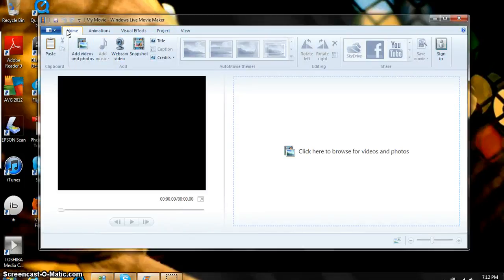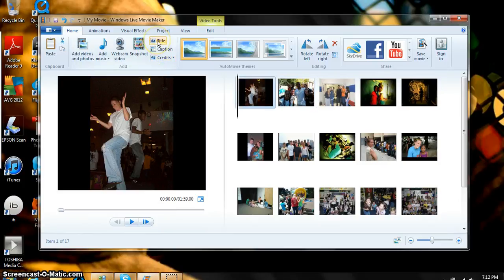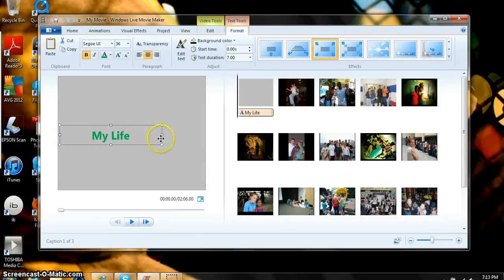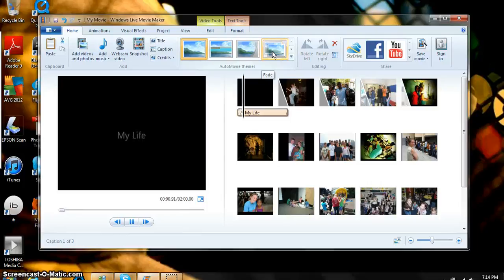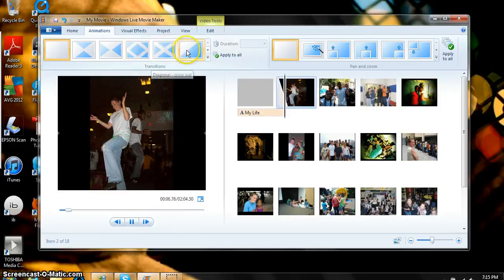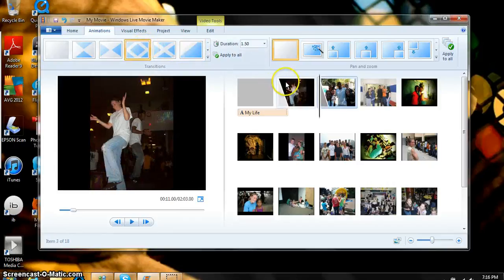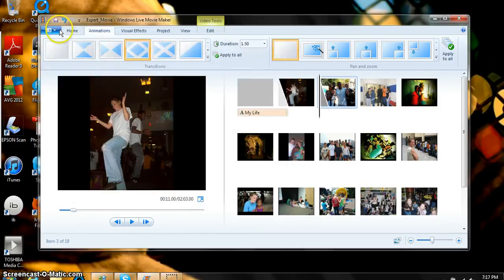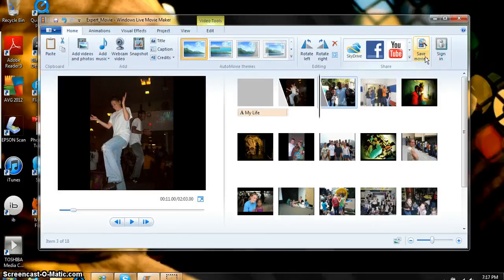SC Introduction Expert